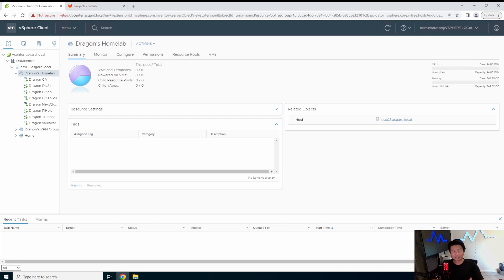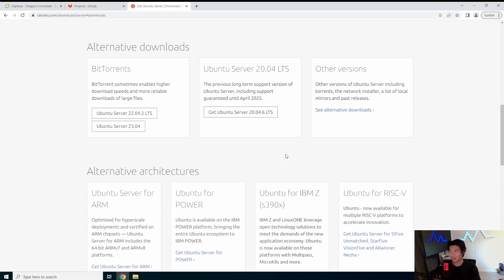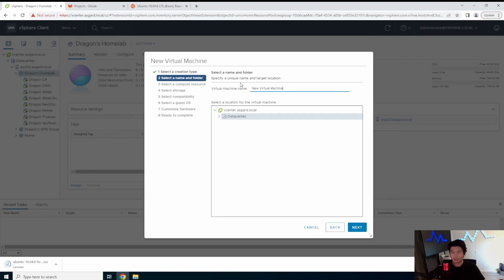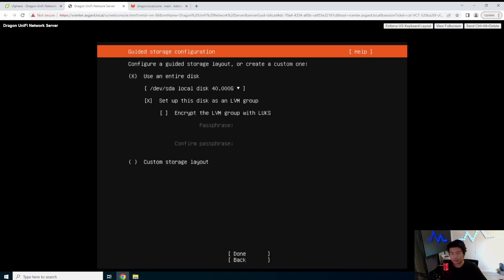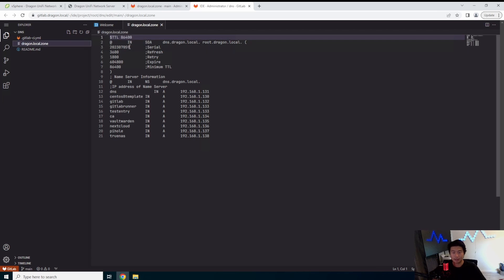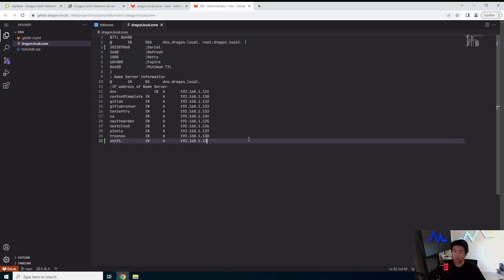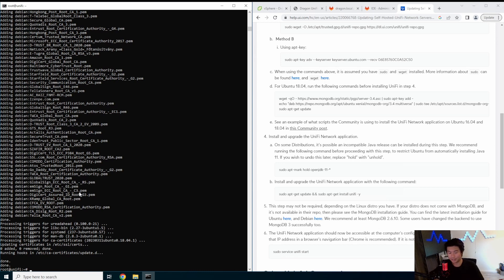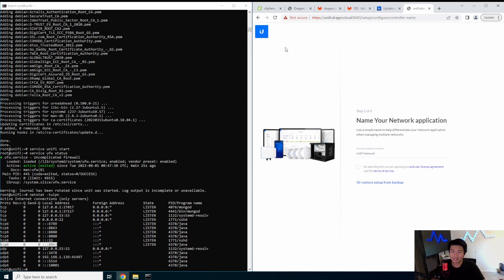Homelab Series - Creating a UniFi Network Server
Welcome to my Homelab Series! Here we will go through how to create a  UniFi Network Server